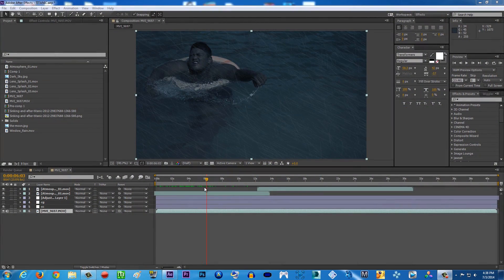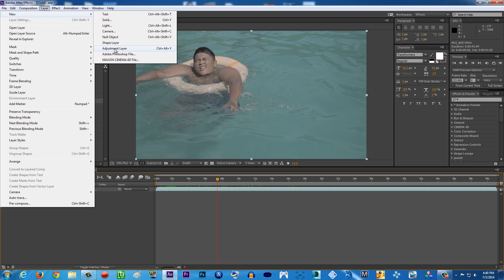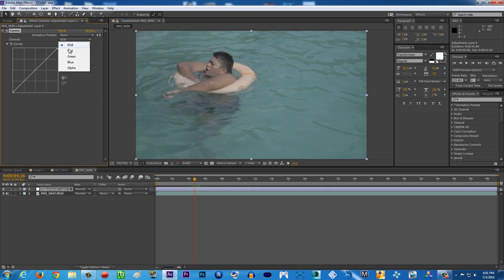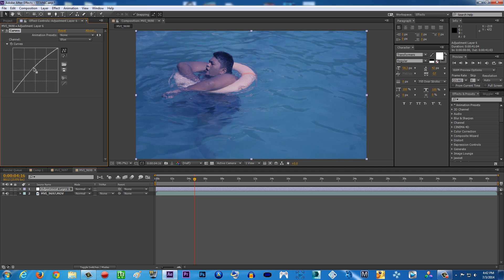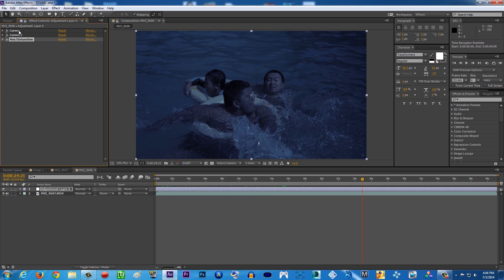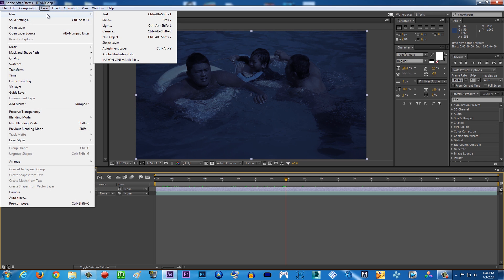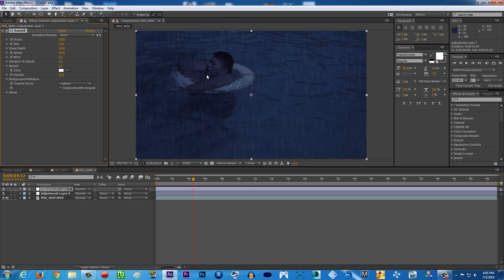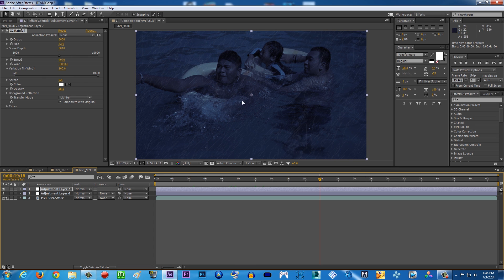After Effects TUTORIALS - Day to Night & Sunny to Rainy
Another new After Effects tutorial Series!
Day to Night & Sunny to Rainy effects using After Effects!
No need to wait for a  rainy day to shoot rainy scene or night time to shoot a night scene if you got really low ISO on your camera!! Yaaay! XD